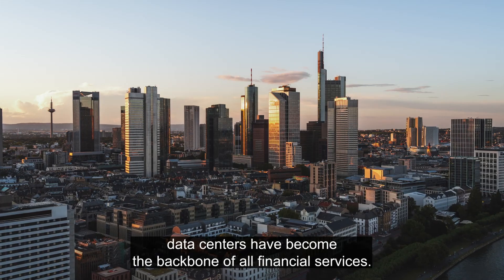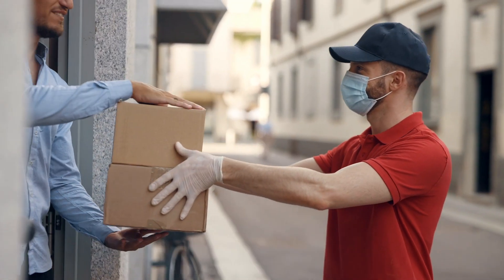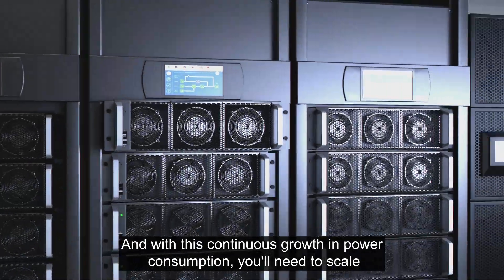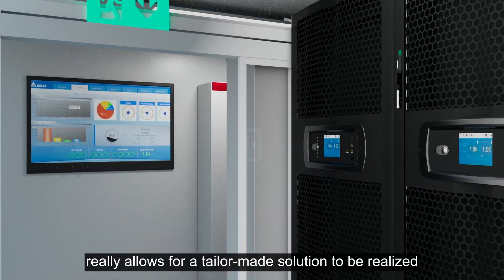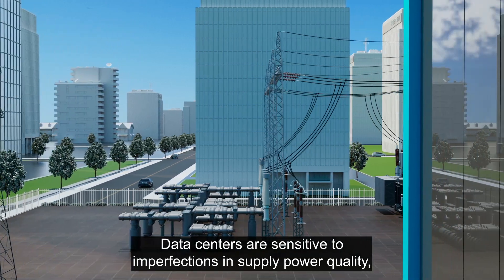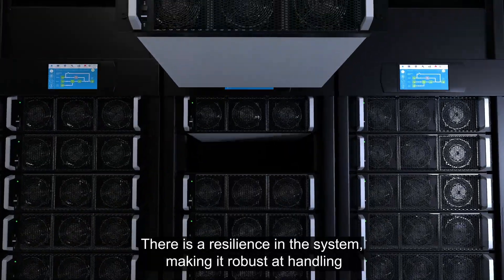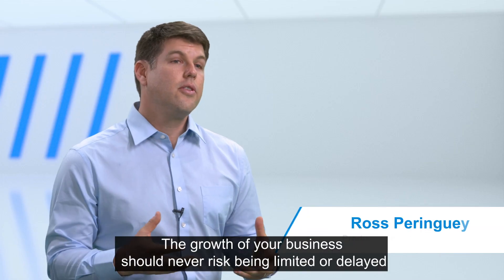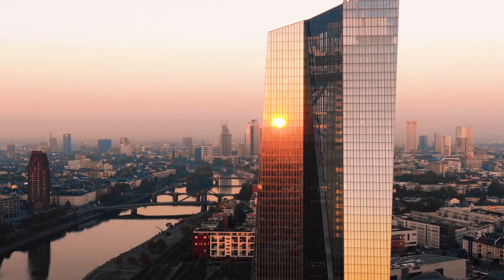Delta Modular DataCenter Power Solutions | Backbone of Financial Services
In a digital economy datacenter have become the backbone of all financial services. The accessibility and availability provided by e-commerce, together with the ease of making electronic payments, are disrupting traditional consumer behaviors.

The increase in data load and the customers demand for real-time transactions and visibility 24/7, represents a real challenge for your data center infrastructure.

At Delta we can help you build a modular and supper efficient power solution that is scalable, future proof and provide best-class service.